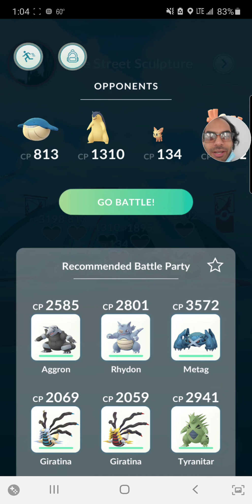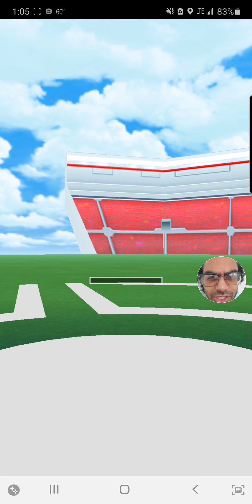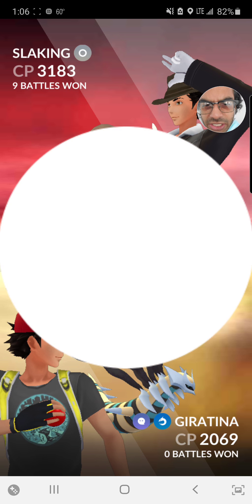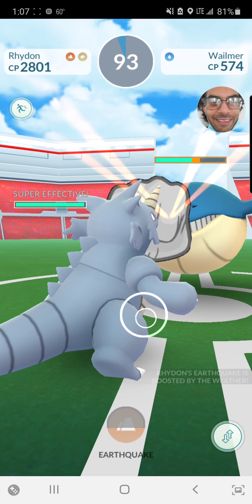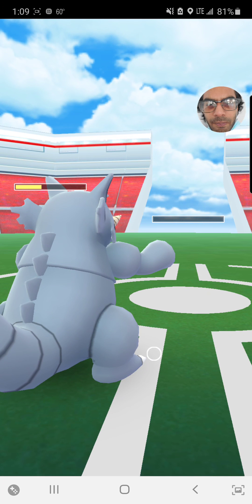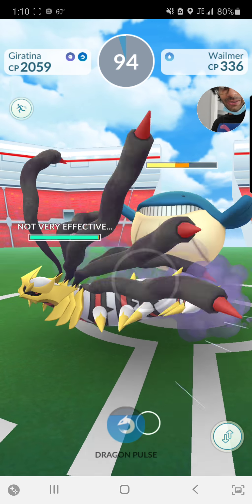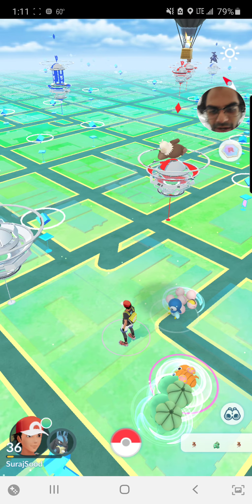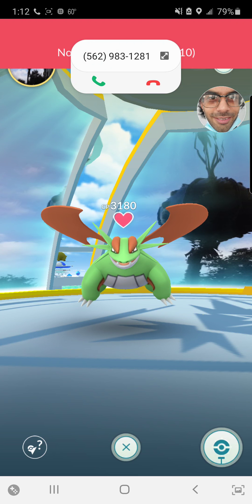Pokémon GO - Turf battle!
Staking my claim...